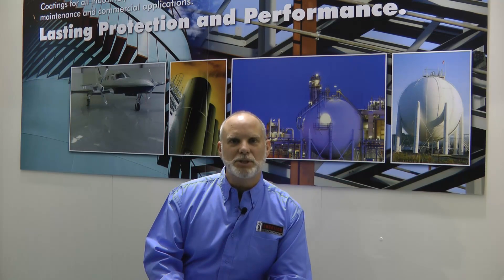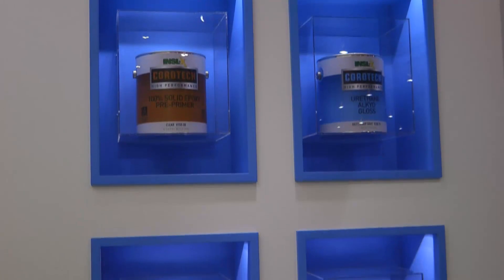Corotech High Performance Coatings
Jeff Spillane explains the merging of the industrial lines of Insl-X and Coronado to create Corotech, and goes over some of their latest coating technology.

Video by Technology Publishing.